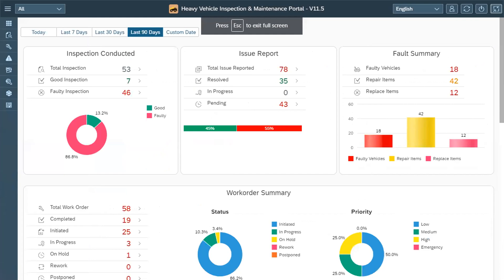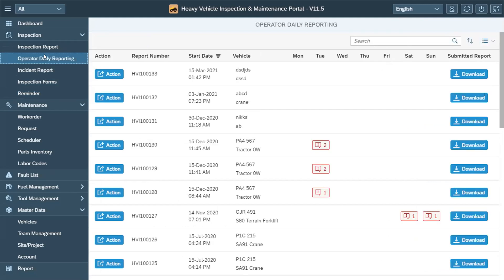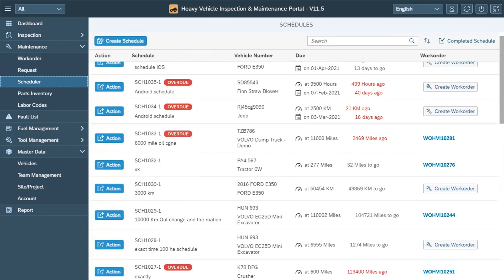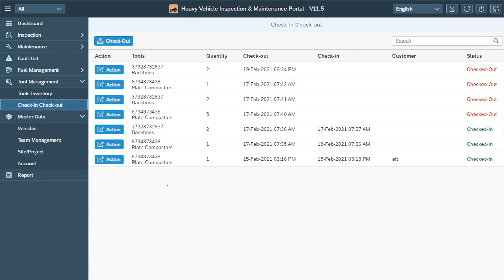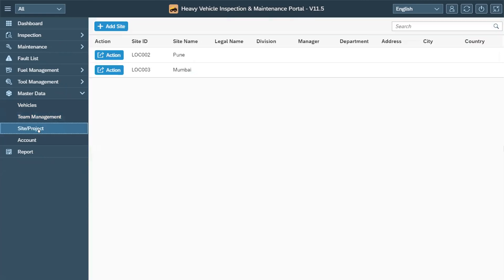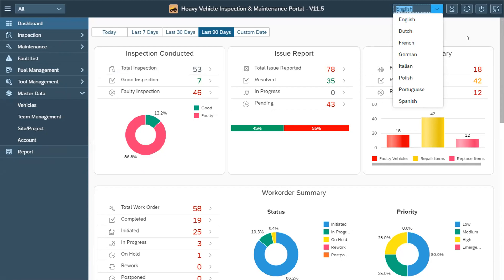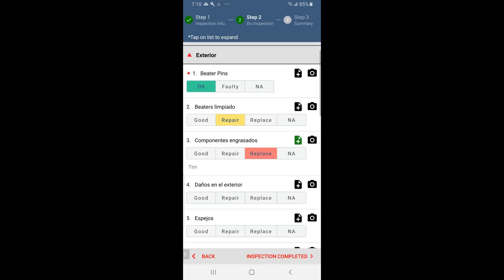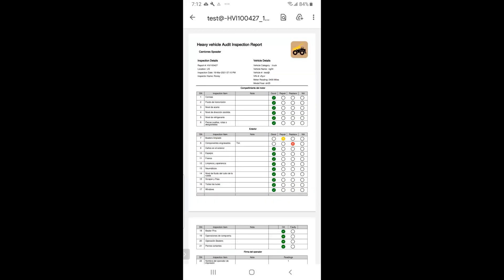Inspection Maintenance App Introduction - HVI Platform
DVIR and Maintenance management software. HVI is a cloud-based Inspection, CMMS, Environment, Health & Safety (EHS) management software platform for construction, Utilities and heavy equipment fleet industries. Centralize and standardize your EHS activities, and get org-wide visibility with HVI. Number 1 in EHS software, with thousands of customers worldwide. Rated a Leader in the Environment, Health and Safety App, HVI is the only choice for mobile first EHS software. Don't pay extra for pricey consultants.

HVI is one stop solution for Daily inspections, fuel logging, incident reports, maintenance and EHS management. With an easy-to-use interface and highly praised customer support, managing your safety data will never be easier. Setup various workplace safety scenarios, with configurable questionnaires, multi-lingual support, enriched case management, and various notification methods to provide a proactive solution for your organization.
Quick setup in one business day, a fresh, user-friendly interface and everything you need to automate and get start for your business.
All team can perform safety inspections, audits and create checklists on-the-go, including hazard and safety observations, image capture and markup, and one-click reporting. Upload your own safety forms or choose from our extensive safety template library.
Instant email and notifications on fault/ incident report. Make data-driven decisions, and take real-time action to keep employees safe and compliant. Easy to use mobile app for all operators, drivers and cloud portal for back office.
Ensure the safety of your employees, reduce your enterprise risk, drive safety culture and improve safety performance. Our customers achieve lower incident, LTI, DART and OSHA recordable rates and seamless compliance with OSHA reporting and ISO 45001. Flexible SAAS pricing. Try It Free Today!